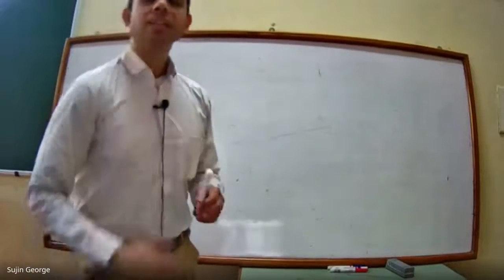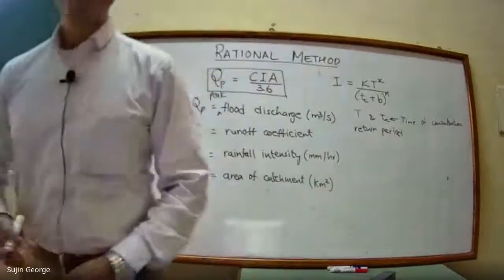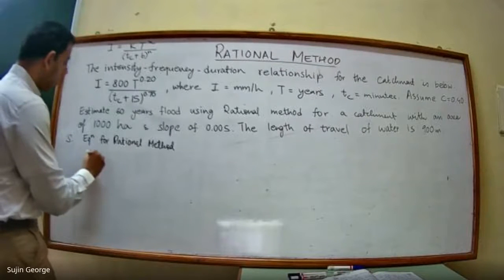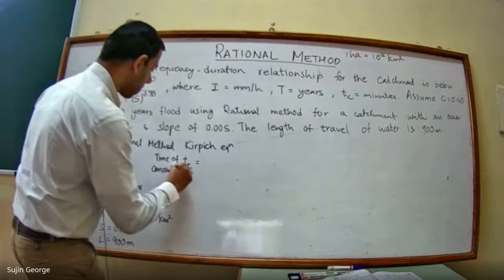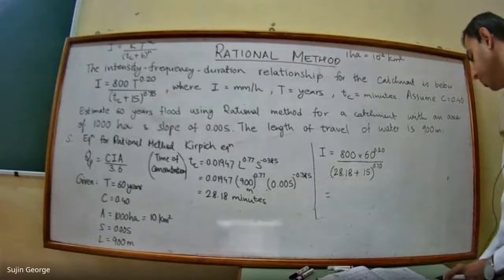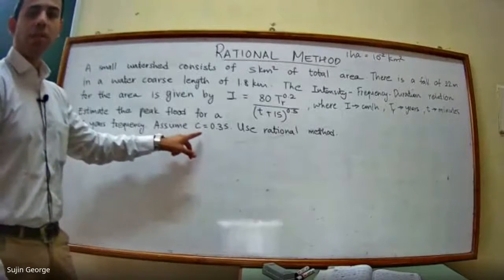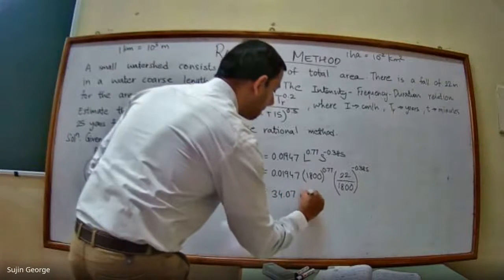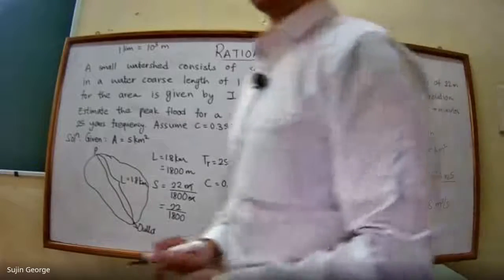Rational method for estimating peak flood discharge